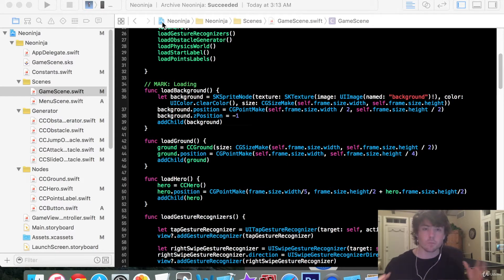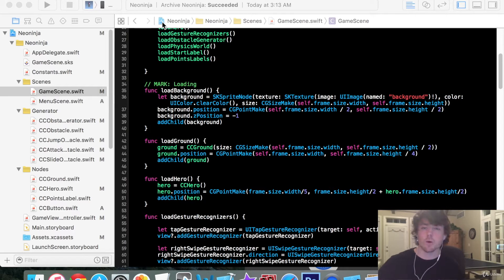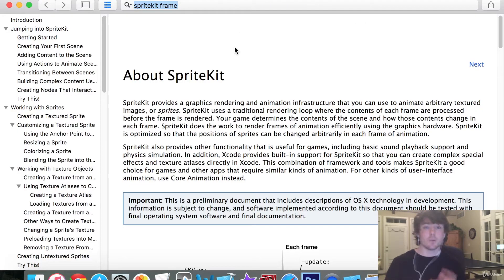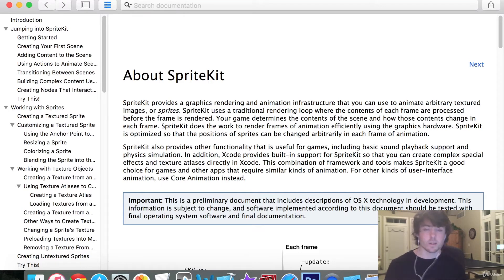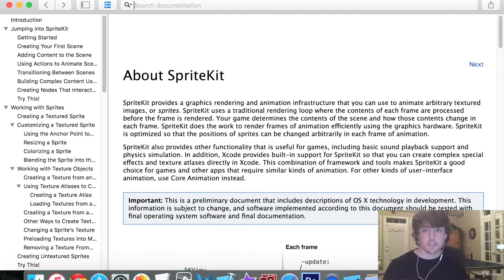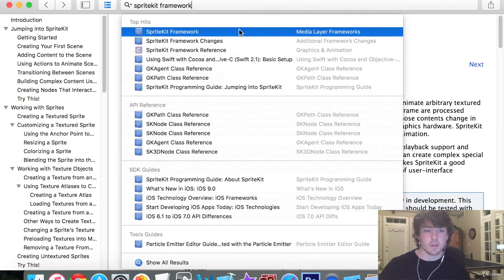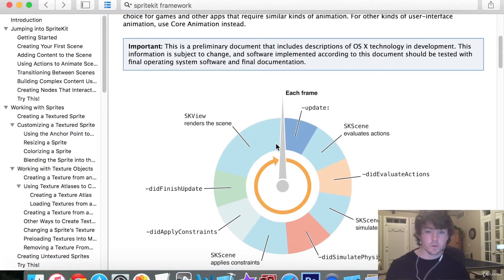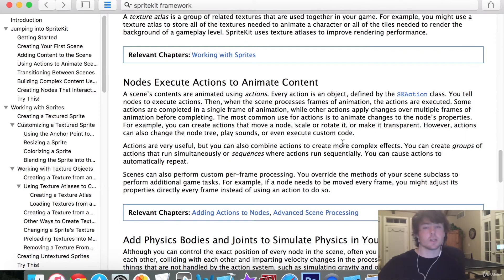55 - Where You Can Go From Here